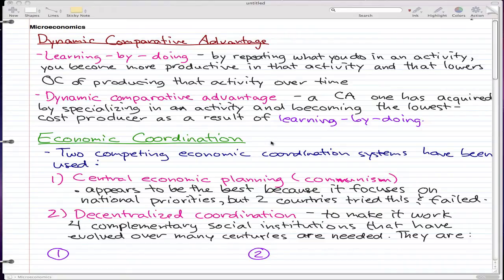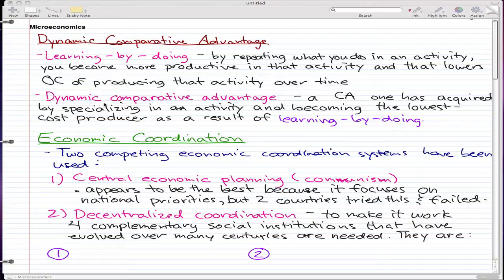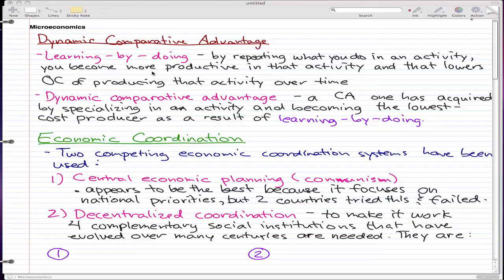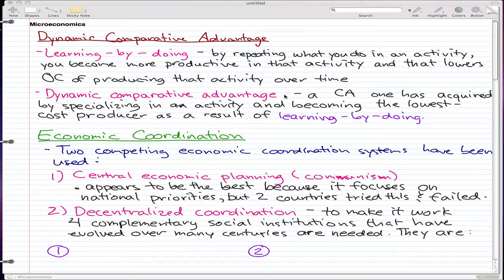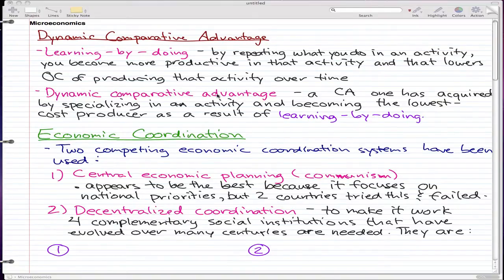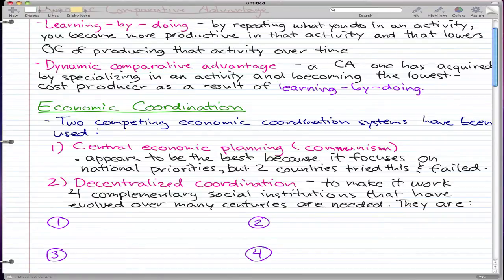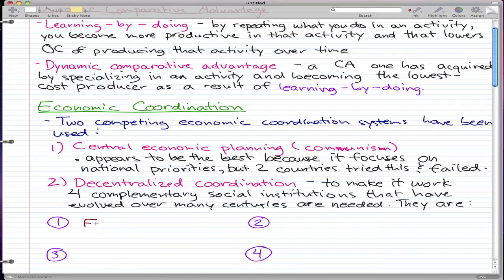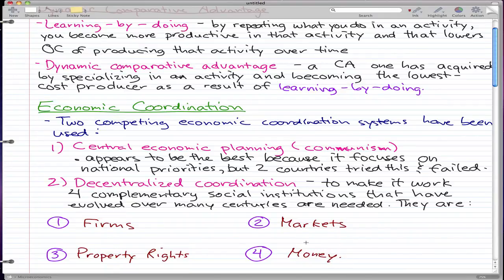Microeconomics - 22: Dynamic Comparative Advantage and Economic Coordination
Dynamic Comparative Advantage,
Economic Coordination,
Central economic planning,
Communism,
Decentralized coordination,